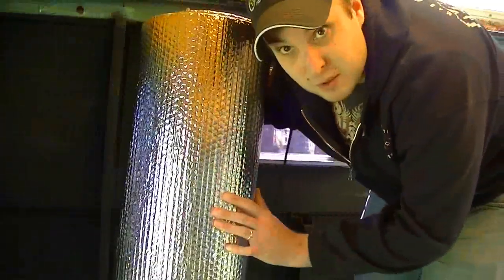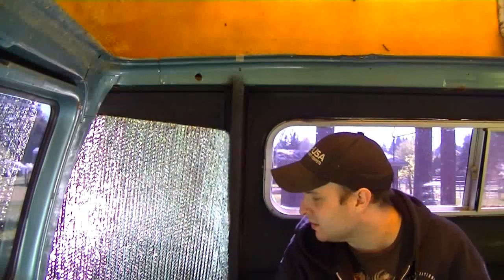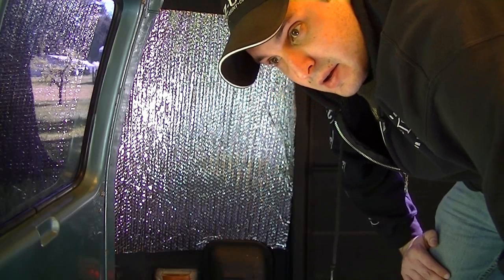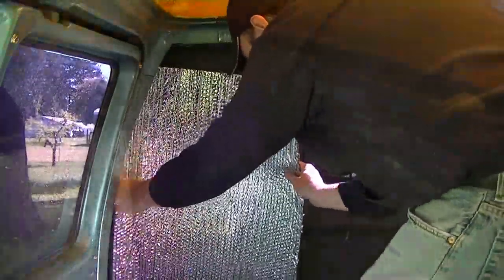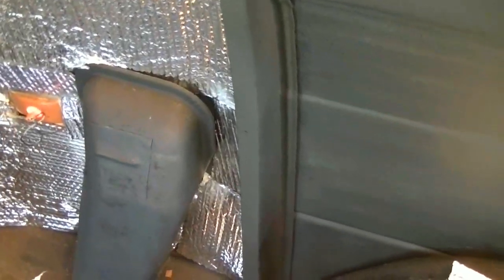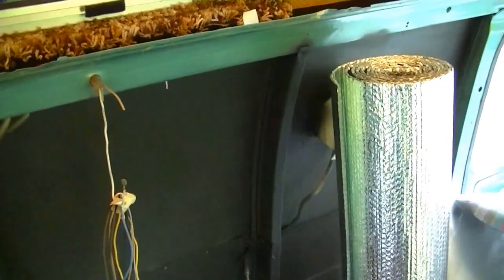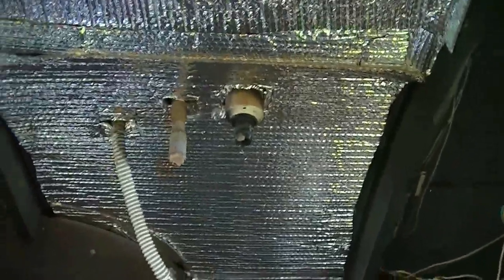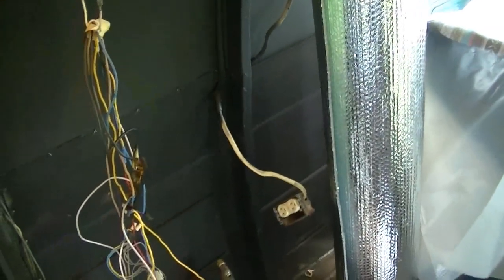Reflectix Installation.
Our first layer of insulation is up! This is some of the work that went into this process.